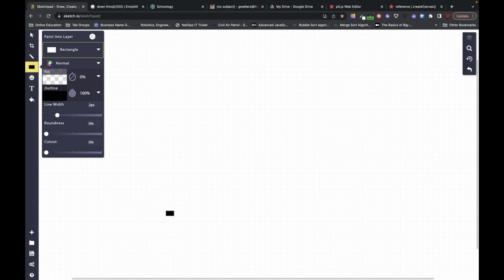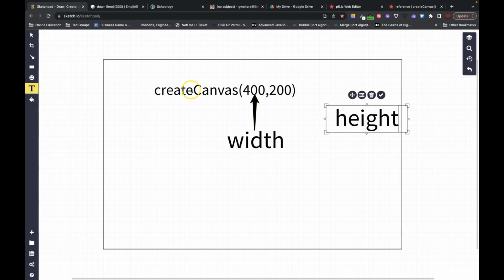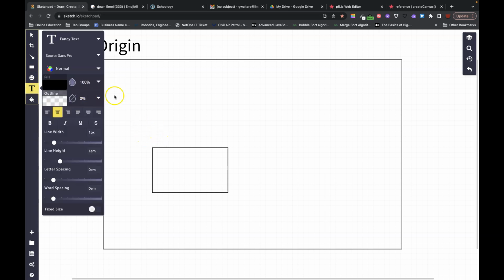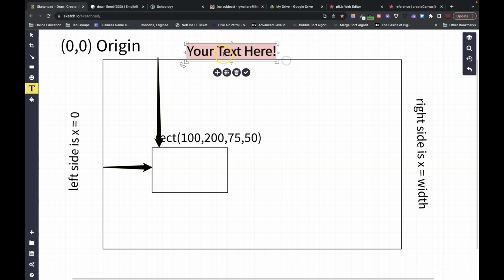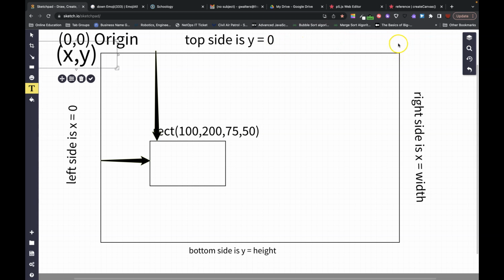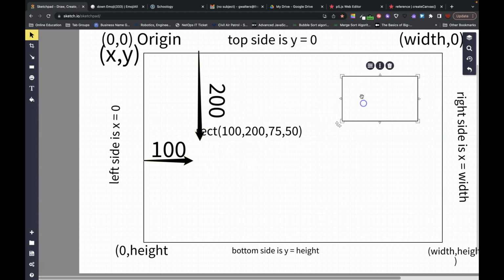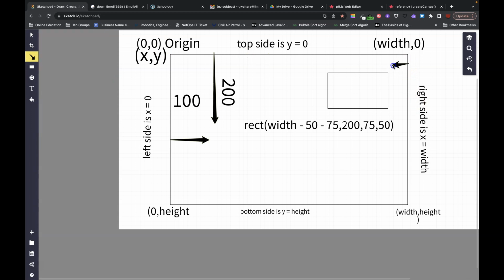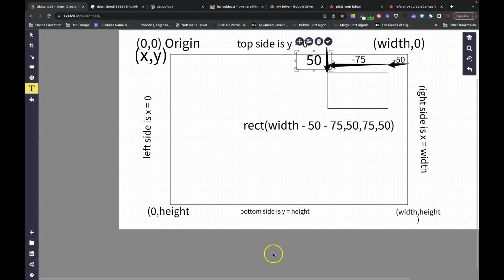Understanding Graphics with Built-ins in P5js(Spring2023)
0:00 - Understanding built-in width and height for canvas info
3:26 - Where is the origin 4:25 - Positioning using origin
5:17 - Left Edge of Canvas is x = 0
5:52 - Right Edge of Canvas is x = width
6:35 - Top Edge of Canvas is y = 0
6:50 - Bottom Edge of Canvas is y = height
8:30 - Defining top-right Corner of Canvas
9:06 - Defining bottom-left Corner of Canvas
9:37 - Defining bottom-right Corner of Canvas
11:10 - Positioning shapes based on top-right corner of Canvas using Built-in variables